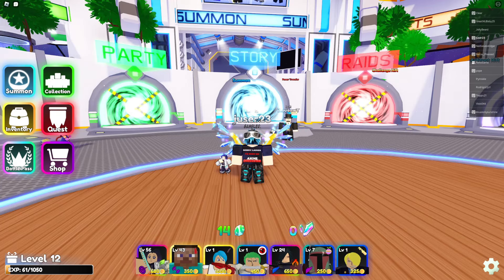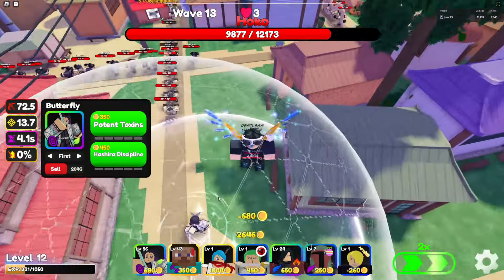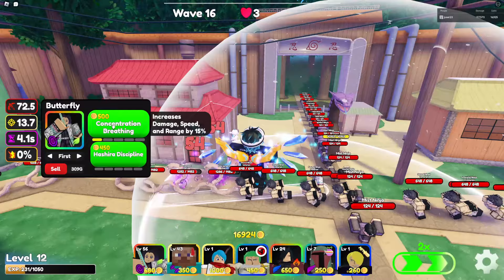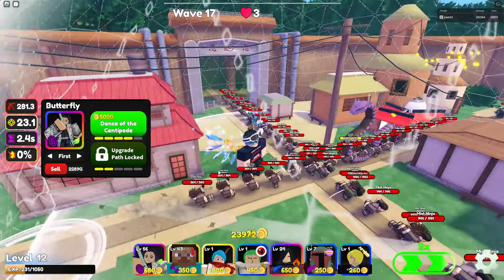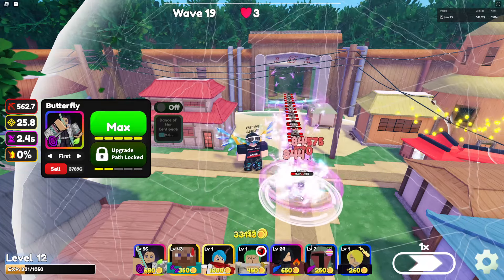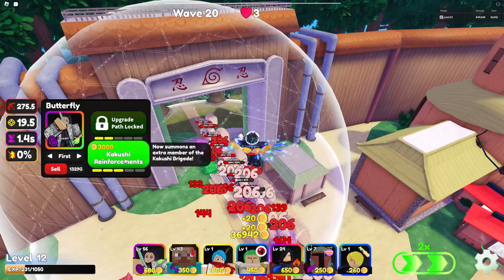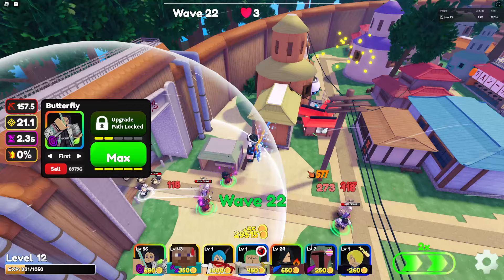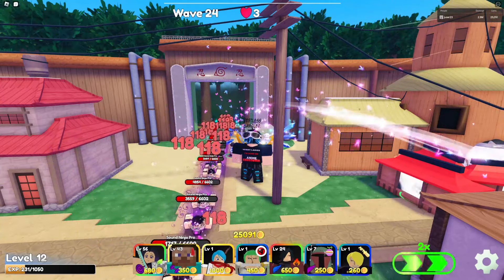Anime Crossover Defense Shinobu Showcase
The Game will fully release on May 10th